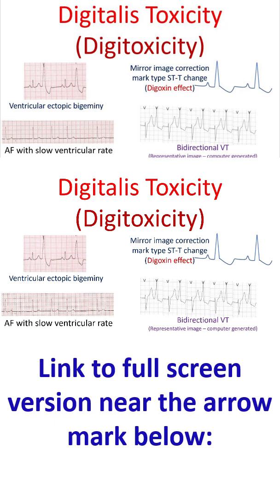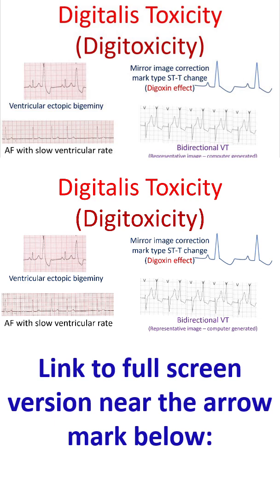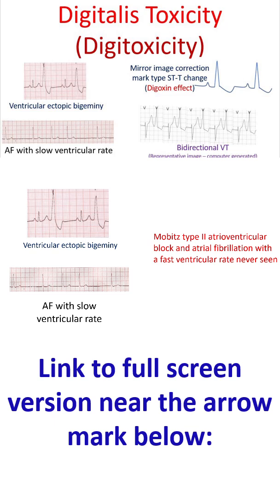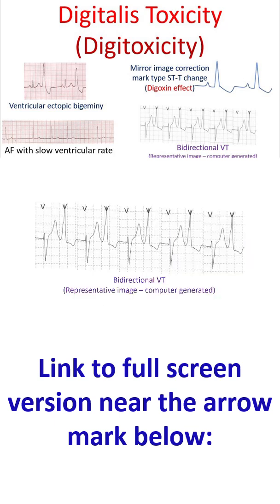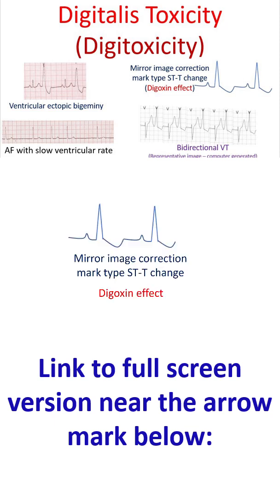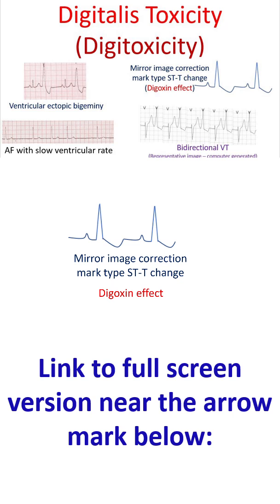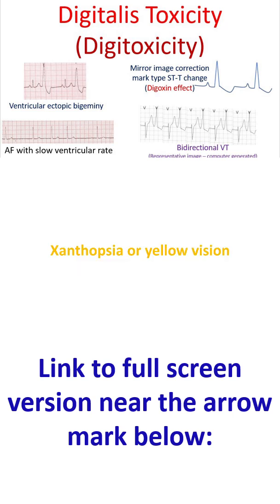Digitalis Toxicity (Digitoxicity)